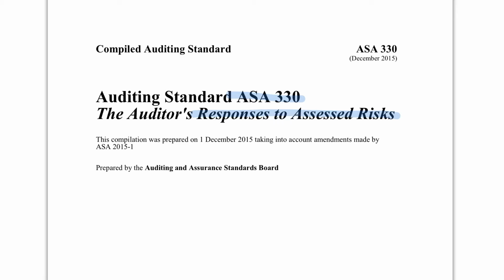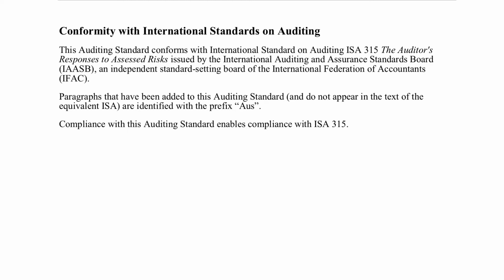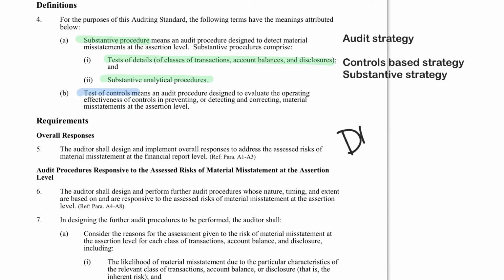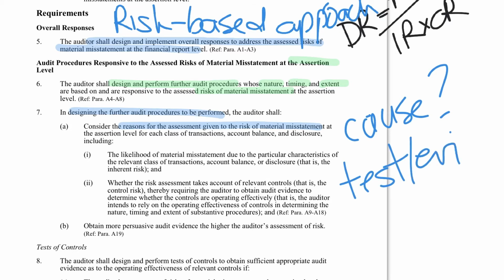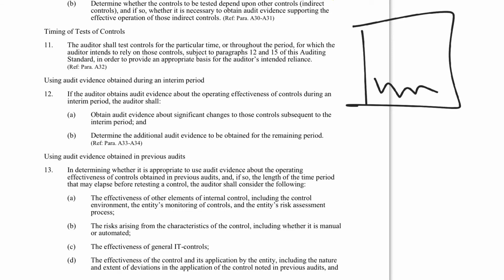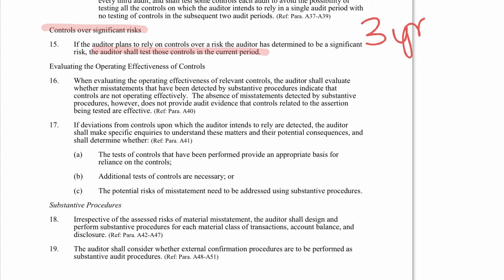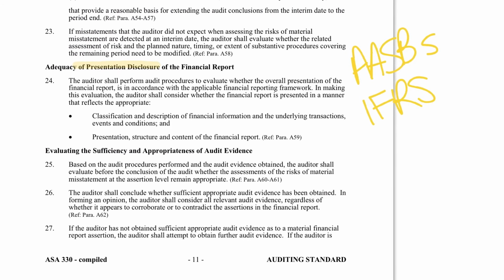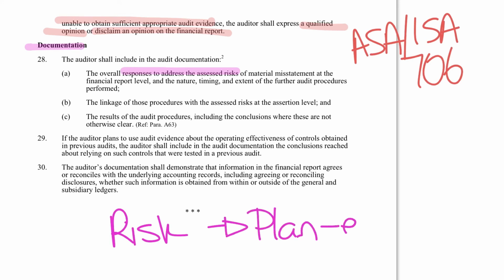What should auditors do once they IDENTIFY RISKS? ASA/ISA330 Explained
Back in ASA/ISA 315, auditors have to identify significant risks. In 330 I look at what auditors are supposed to do in the audit with those risks

If you have questions about ASA/ISA 330, add them in the comments below.

Explain Everything iPad app
LumaFusion iPad app
Sony A6500 + 28mm f2 + Rode Video Mic Pro
Joby Gorillapod